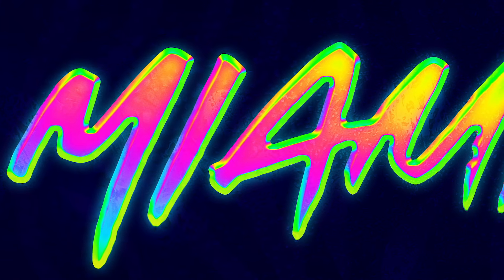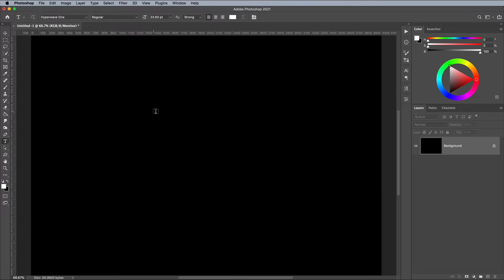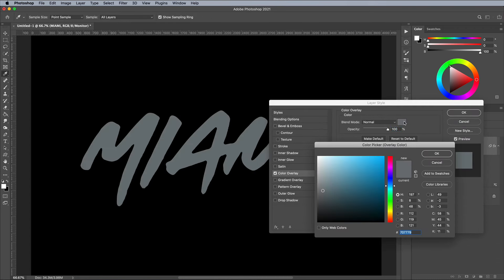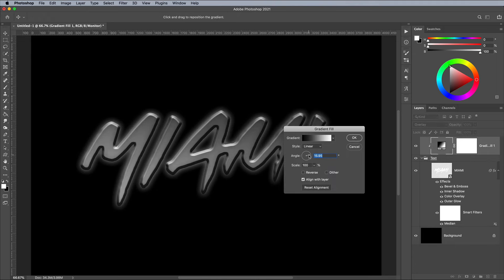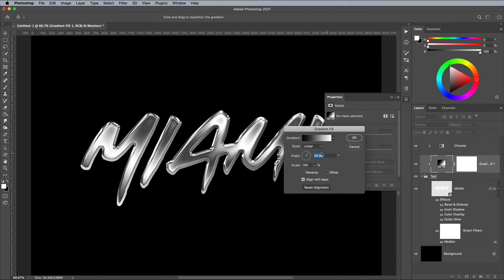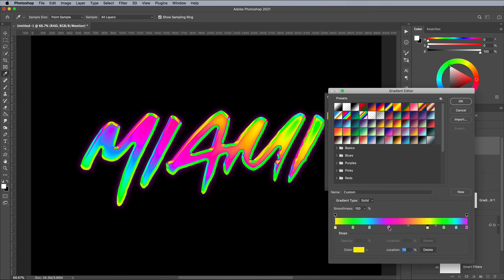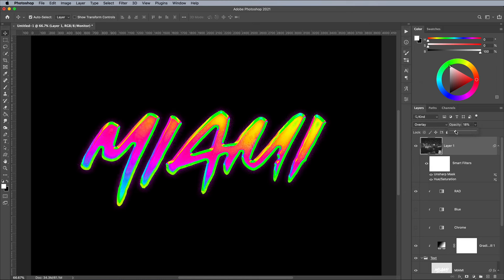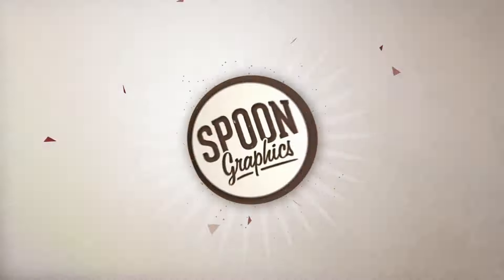How to Create a Vivid Neon Chrome Text Effect in Photoshop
In today's Photoshop tutorial I'm going to take you through the process of creating a vivid 80s style neon chrome text effect. This ultra rad style uses the most intense RGB colours available to create the brightest, most fluorescent effect possible that smoothly transitions through a variety of hues. We'll use Photoshop layer styles to create the foundation of the effect, then add the vibrant colours with a combination of gradient tools.
Some subtle texturing helps to add some intricate details to the chrome text surface, then the artwork is finished off with a complementary 80s inspired tiger stripe background.